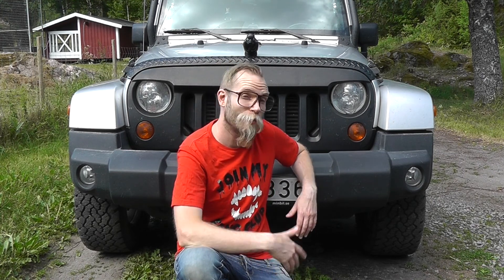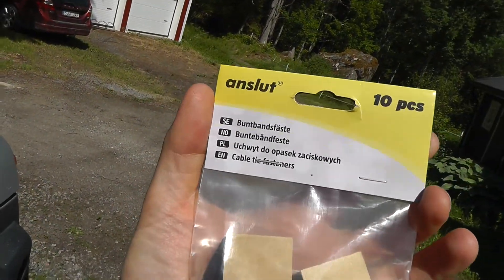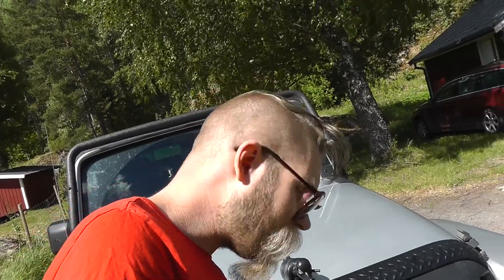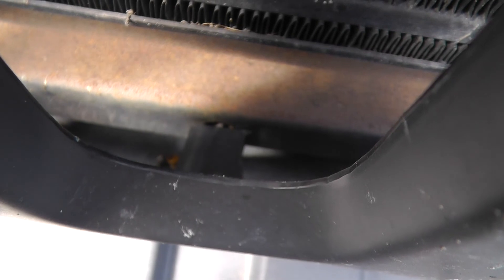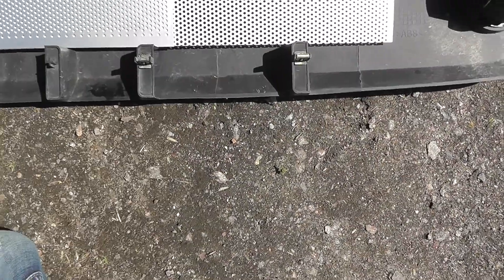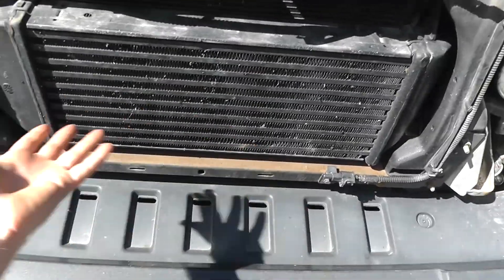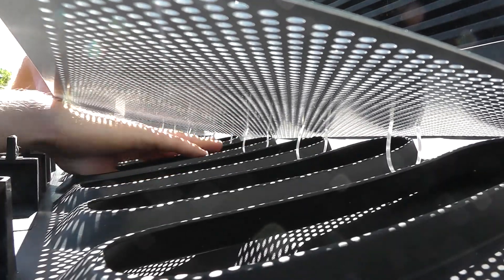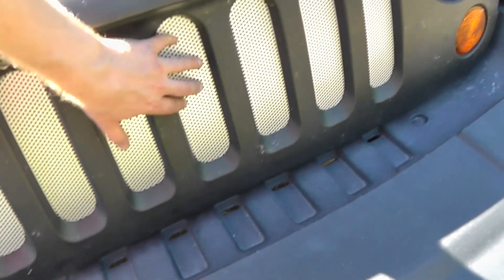DISCJUNKIE'S JEEP | S02E02: DIY Grill Insert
Today we're filling in those classic Jeep grill slots with the help of some aluminium, zip ties and zip tie mounts.

Here's some links to the stuff I use in this video...